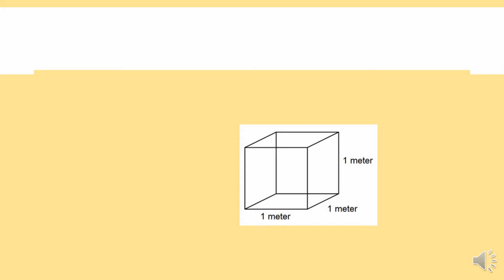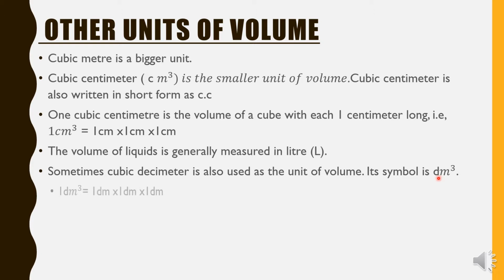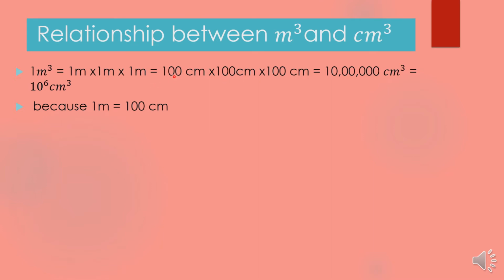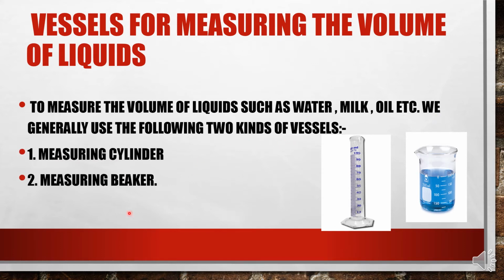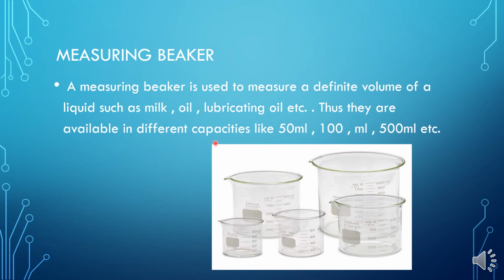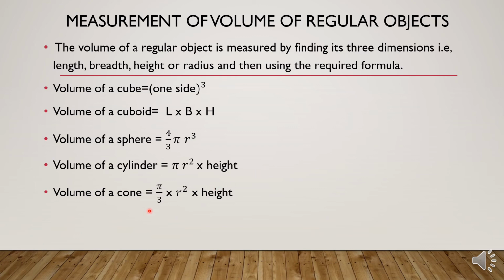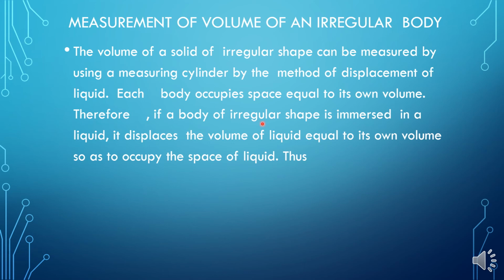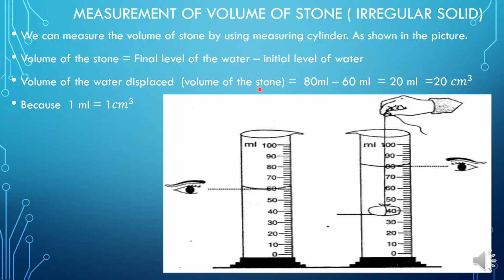class 7 Physics ch 1 part 2 video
Made by Mrs Rashmi Kaushik
Teacher :Fatima Convent Sr.Sec.School